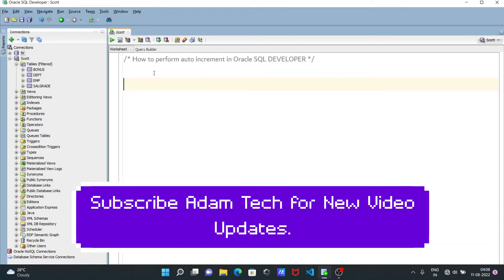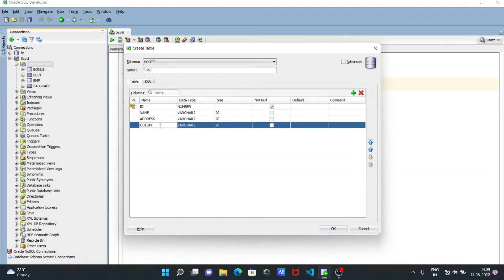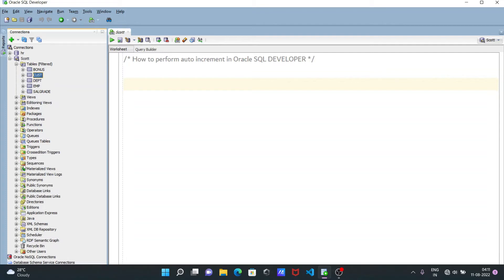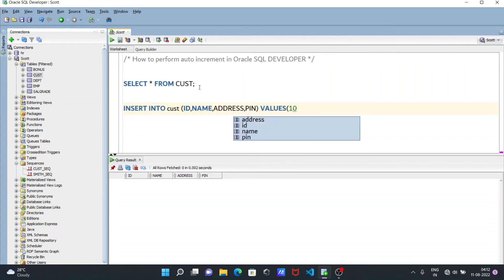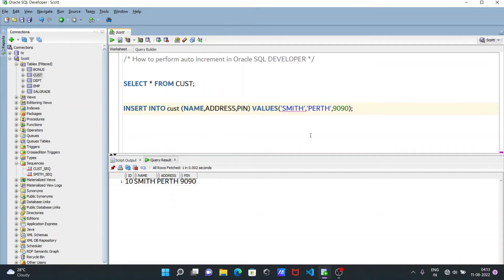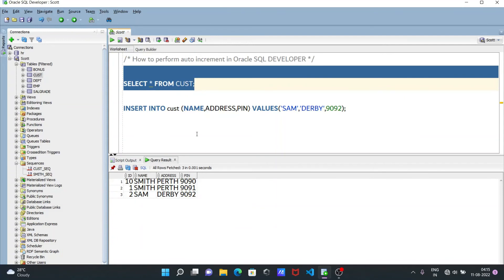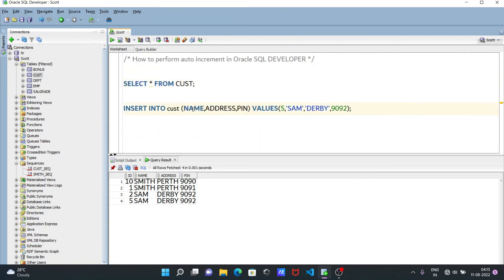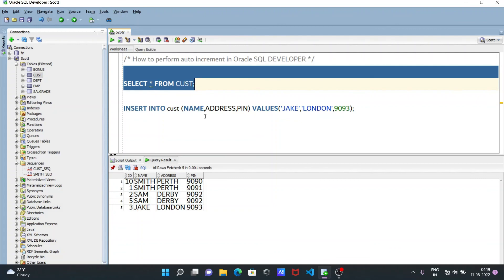How to perform auto increment in oracle SQL Developer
auto increment in oracle sql developer
how to set auto increment column with sql developer
How to Define an Auto Increment Primary Key in Oracle sql developer
how to create auto increment column in oracle 11g
how to add auto increment column in existing table in oracle
auto increment number in select query oracle
auto increment in oracle 10g